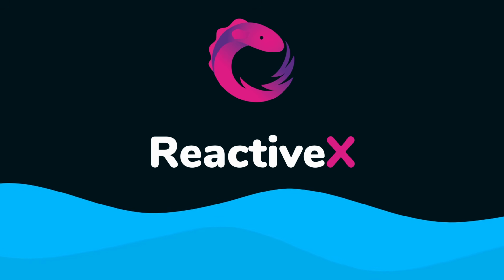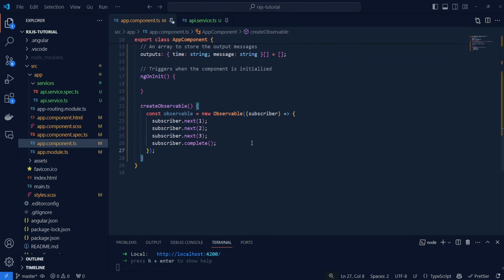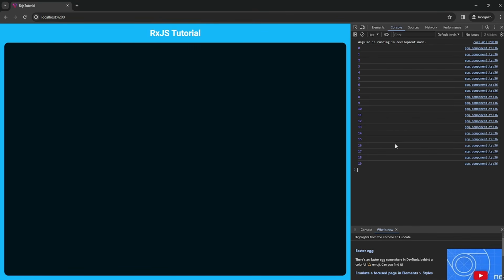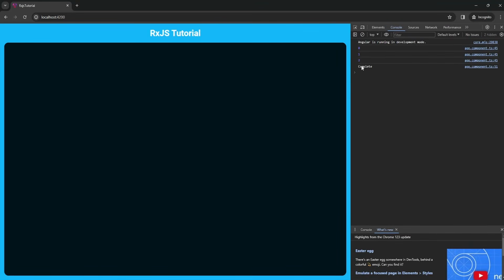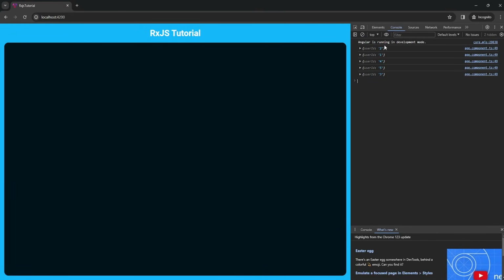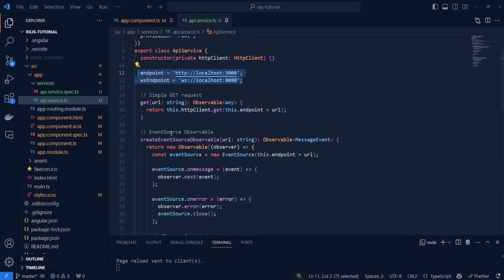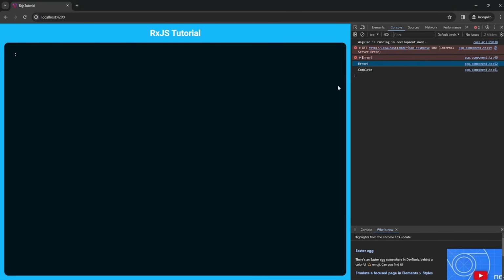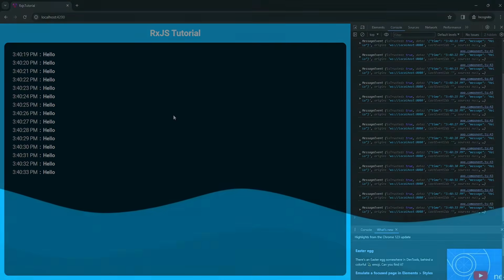Mastering RxJS & Reactive Programming in Angular 17 (2024) 🚀👨‍💻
In this video, we're going to explore the essentials and advanced concepts of RxJS and Reactive Programming specifically tailored for Angular 17 in 2024. This tutorial is designed to guide developers at all levels through the powerful features of RxJS within the Angular framework.

This video covers:

🌱 Basics of Reactive Programming: Understanding its principles and benefits.
🔍 Introduction to RxJS: Get to know Observables, Observers, and Subscriptions.
📈 Applying RxJS in Angular 17: Step-by-step examples with a NodeJS integration.
🎛️ Operators in Depth: A look at commonly used RxJS operators for data stream manipulation.
🚨 Error Handling: Strategies for dealing with errors in your RxJS streams.

Intended Audience:

Developers interested in adding reactive programming to their Angular skillset.

Those upgrading to Angular 17 and wanting to make the most of RxJS.

Programmers looking for more efficient ways to manage data streams and state in web applications.

Join us as we take a comprehensive look at using RxJS within Angular 17, aiming to equip you with the knowledge to build more responsive, efficient, and scalable web applications.